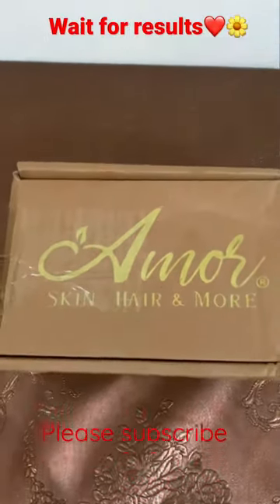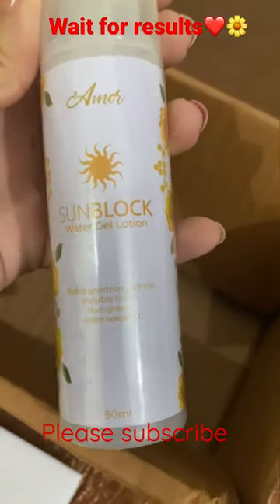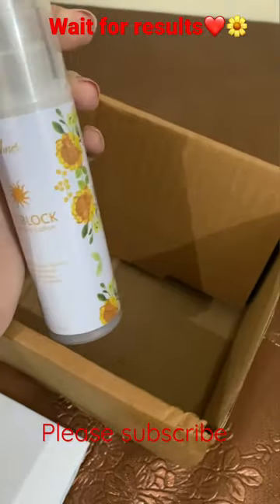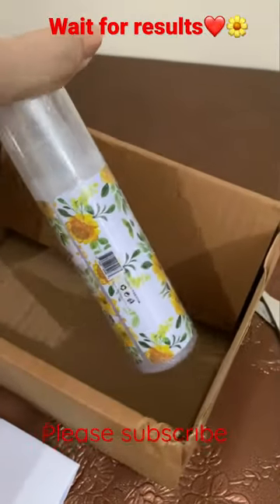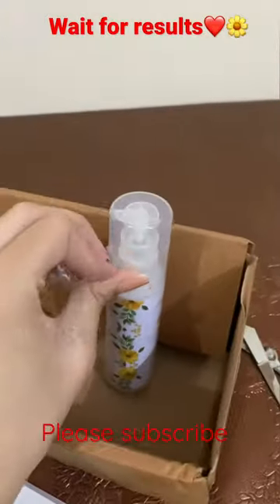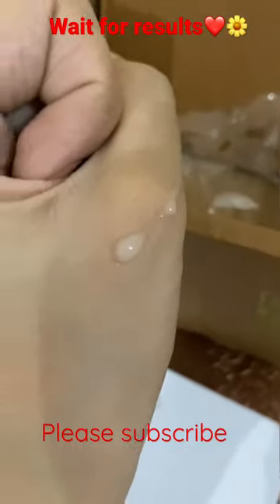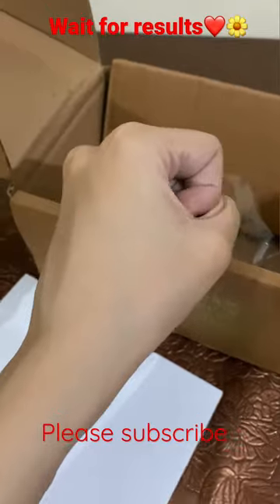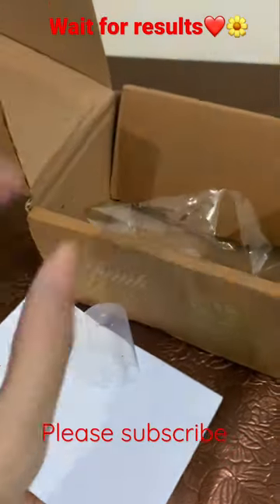Parcel unboxing from Amor beautee SUN BLOCK GEL